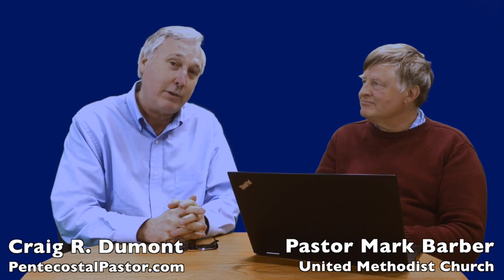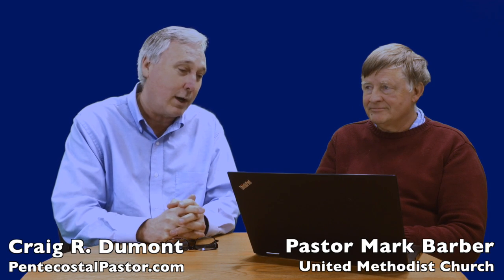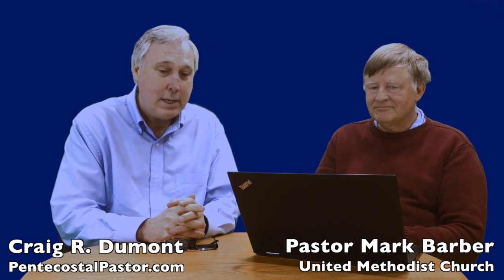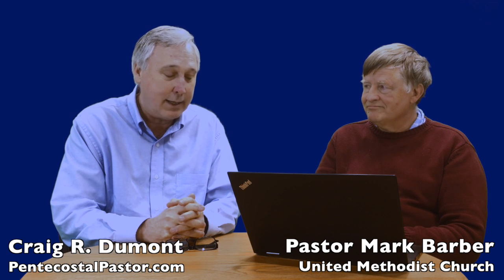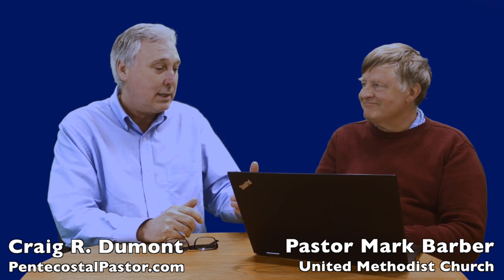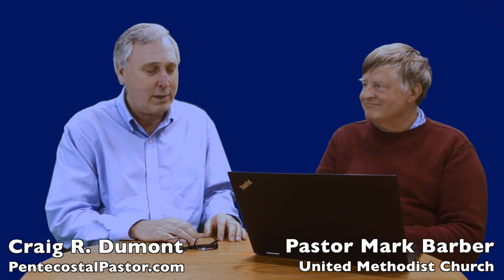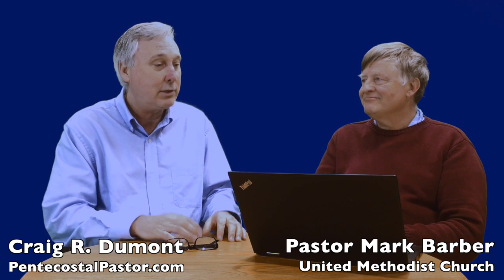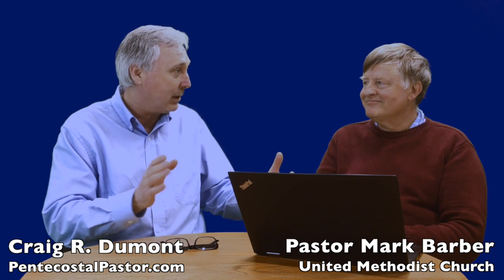Through the Gospel of Matthew with Pastor Mark Barber: Conversation 62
Craig R. Dumont and Dr. Mark Barber discuss the passages in Matthew where Jesus heals the man, on the Sabbath, with a withered hand.